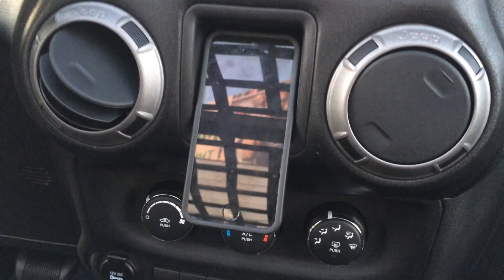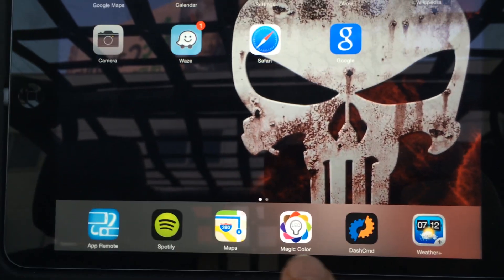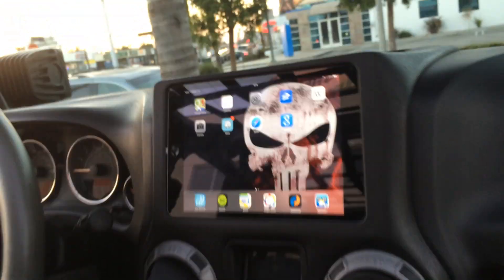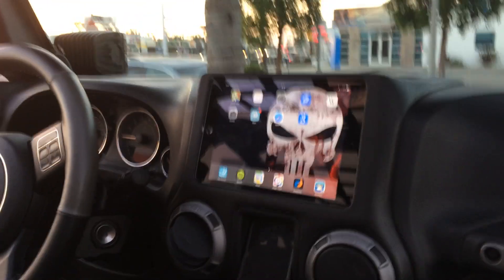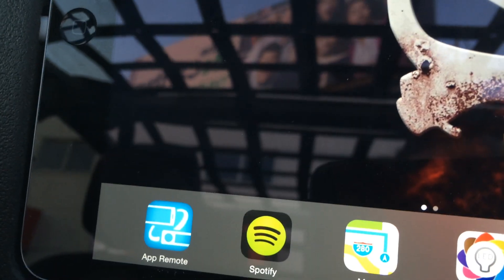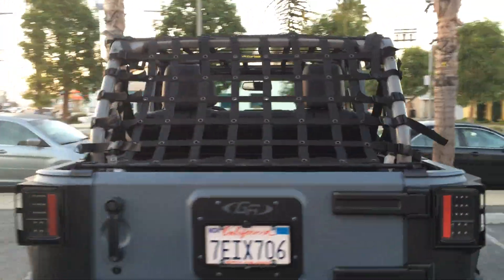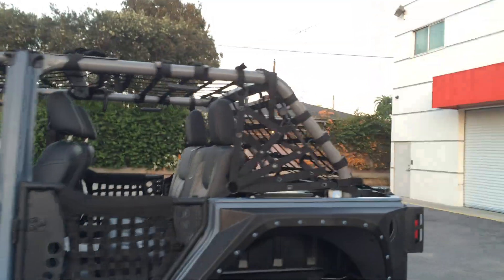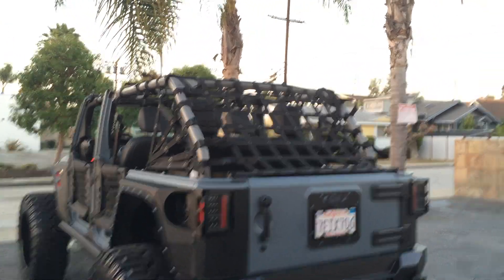Jeep Punisher Edition Ep.48- Custom Ipad Mini Slider Kit Installed in Dash Sony MEX-GS610BT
So as we round the final Bend on the audio portion of this Install we have the final parts in place with the iPad Mini Retina Slider Kit installed and flushed in the dash. The iPad Mini was a perfect solution for a topless jeep because you can take it in and out with out any security concerns. Most consumers want radio today to function as full navigation systems and mimic the features on most smart phones. So doing an Ipad mini with A sony radio is a great option.

Sony Uses app remote so we can control AM/FM tuner and the Sirius XM radio with the ipad as well as our EQ, and Volume control. It also allows us to keep the BT streaming function of a phone and Bluetooth Hands Free. Very important since in later episodes we going to ditch the Stock radio controls and install some AMG paddle shifters instead. Keep on watching and we will Keep on build the Jeep Punisher Edition that we Debut at the 2013 LA Auto Show.

Jeep Punisher Edition 2014 Jeep Wrangler Unlimited 4 Door Sport (JK)
Custom Build By Al & Ed's Autosound Marina Del Rey, California

Special Thanks
Smittybuilt, Pro-Comp, G2 Axels, Super Swamper Tires
GenRight, Truck-Lite, Forgiato, Oracle, DB Link Led
Rigid Industries, MBS Collisional, Globe Tire, JL audio
Tuffy Security, Tera-Flex, Trans-American Wholesale,
Recon Off road, Rubicon Express, King Shocks, Baer Brakes,
Dirty Dog Offroad, JK-Forum, Gibson Exhaust, Poision Spyder,

Build Logs Located at
Jeep JK Forum